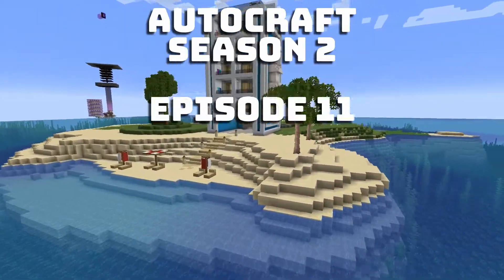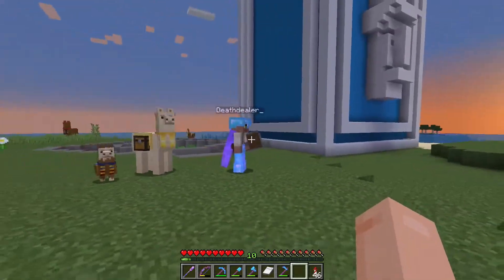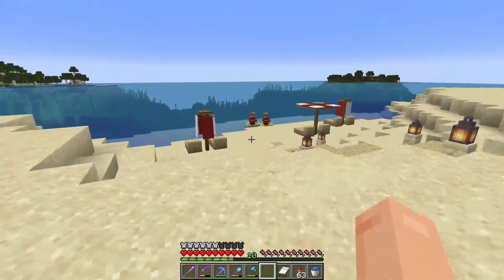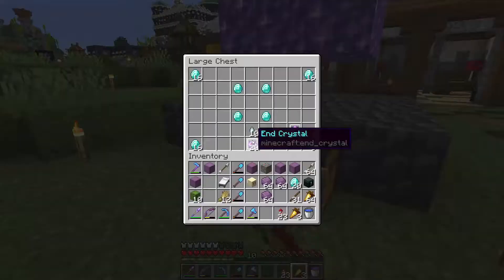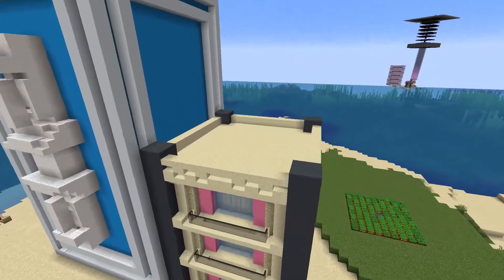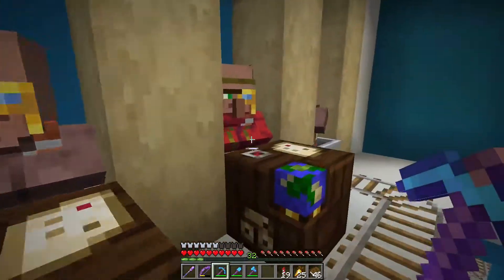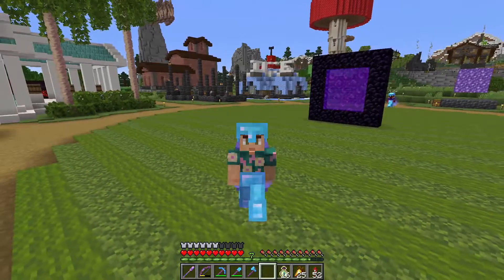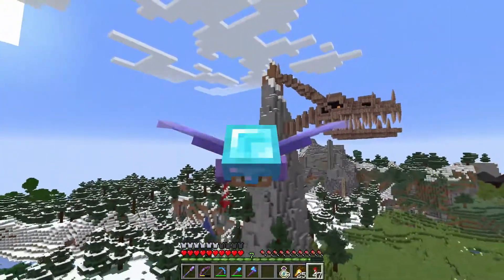Condo Expansion With Villager Friends... - AutoCraft 2: Episode 11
In Episode 11 of AutoCraft Season 2 I work on a villager trading condo expansion. I work with some friendly zombies and not so friendly villagers.

Make sure to check out the other AutoCrafters!

I get all of my music from Epidemic Sounds.